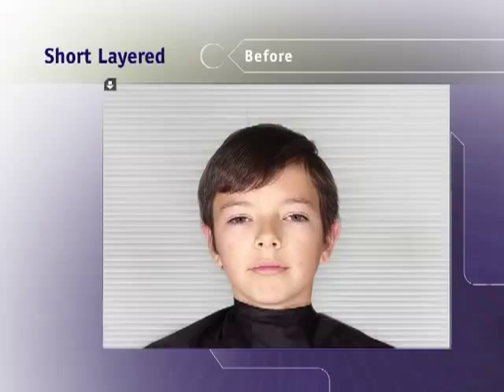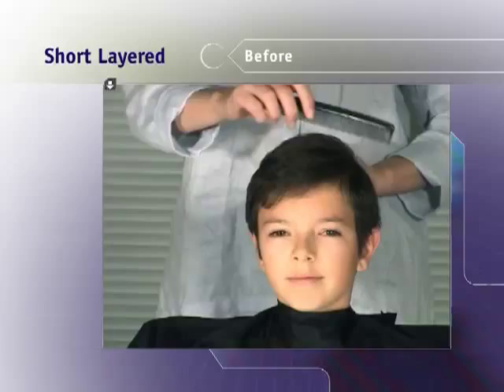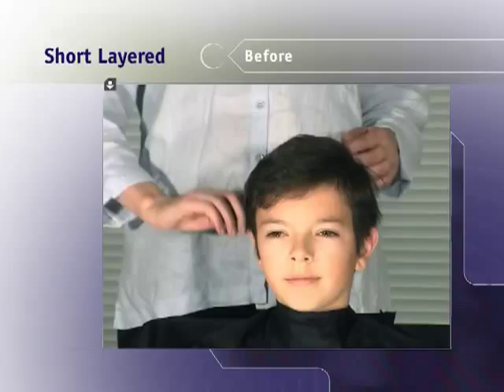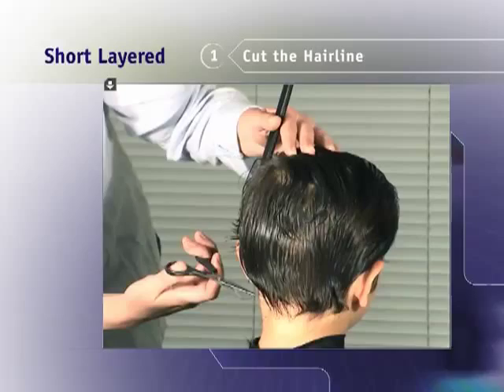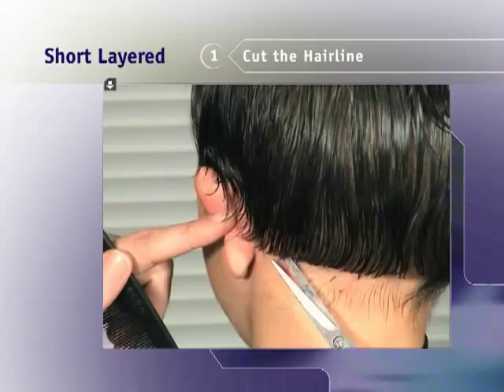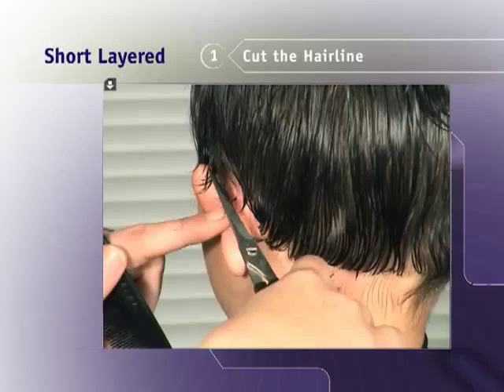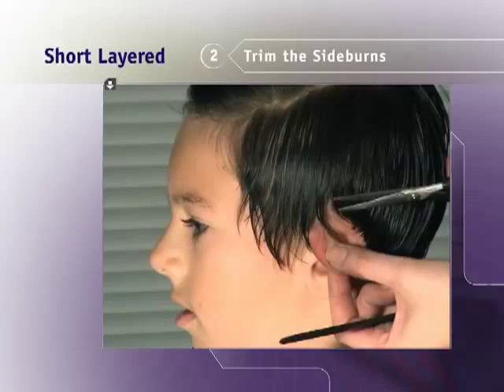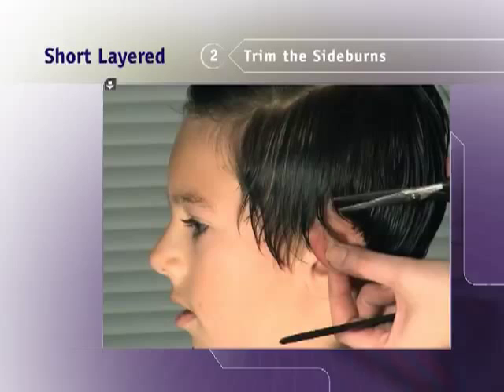Haircutting at Home for Beginners - Short Layered haircut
"Haircutting at Home for Beginners" is an easy to follow video that teaches you how to cut hair for friends, family, even your own at your convenience. The video will show you in an easy to follow, step-by-step method for cutting hair at home using the same techniques professionals use in salons.